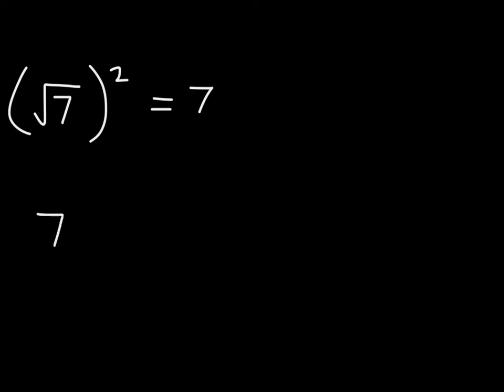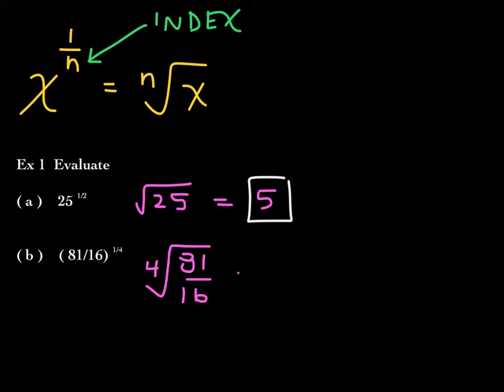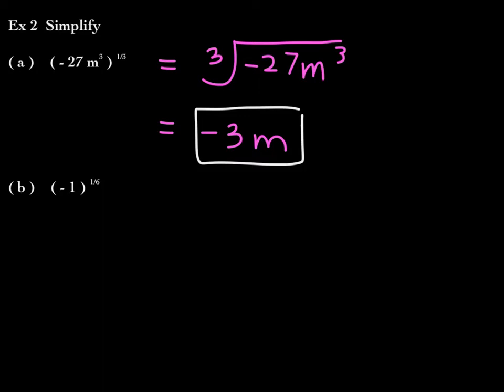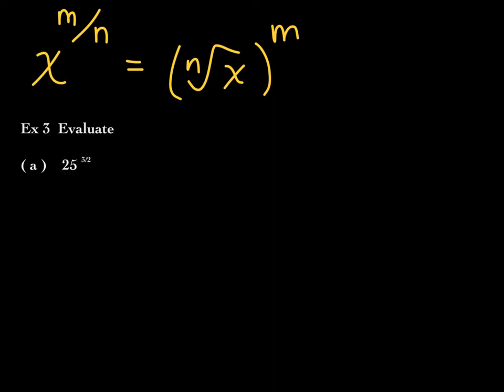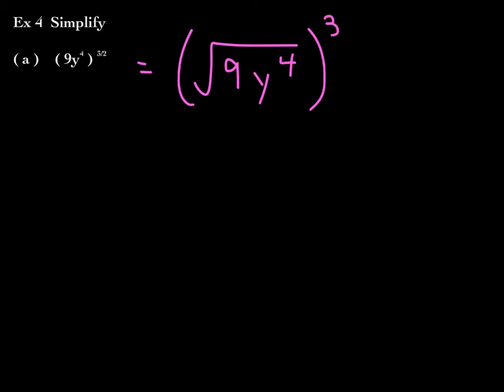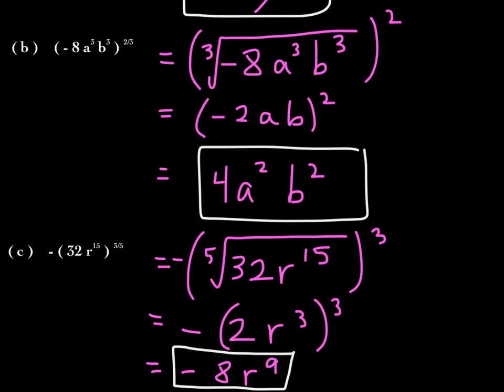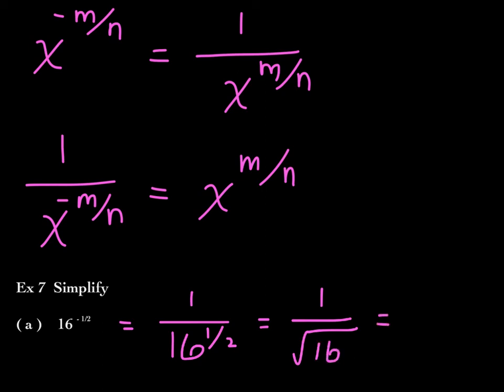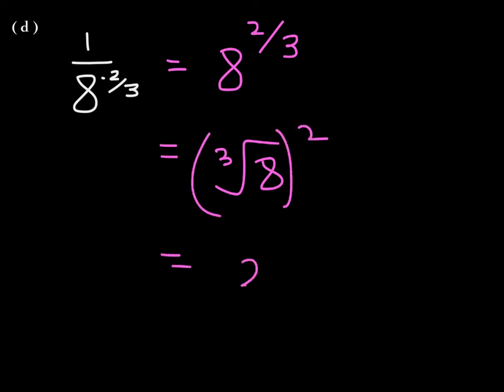Rational Numbers as Exponents | Algebra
Learn how to simplify expressions with rational exponents.